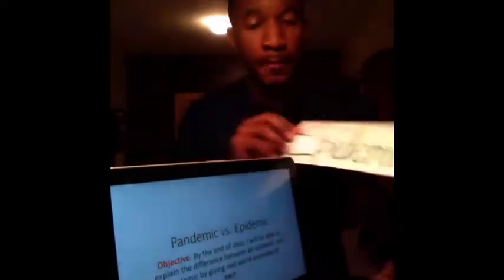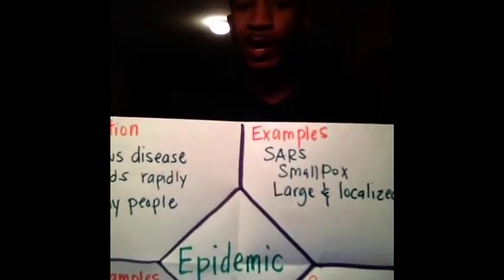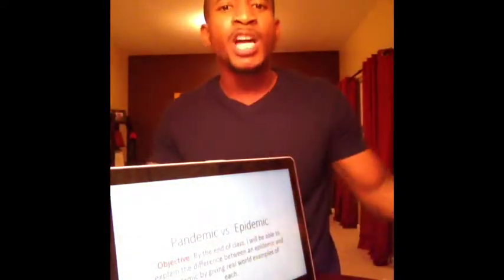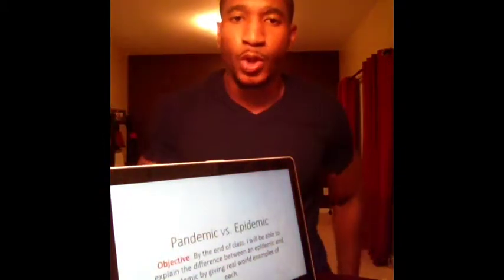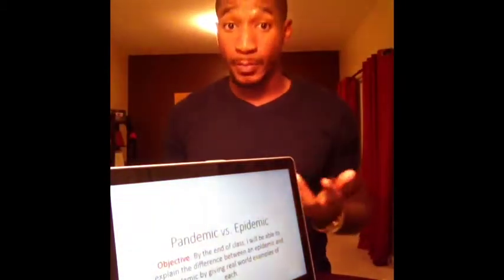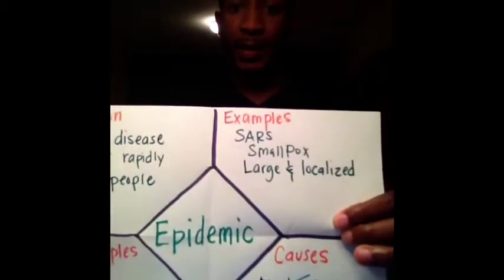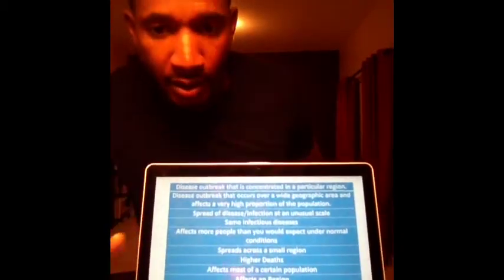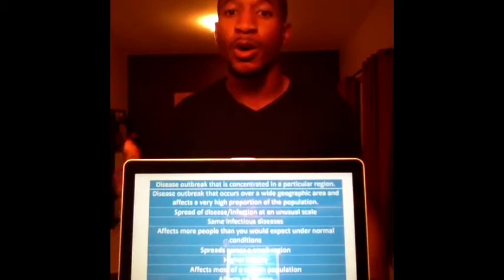MCL-Mini Lesson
description